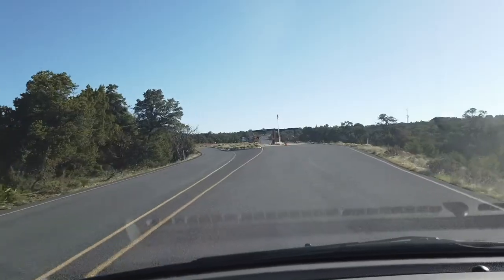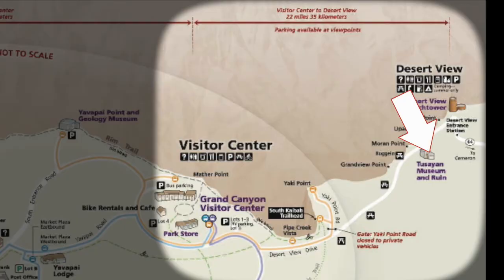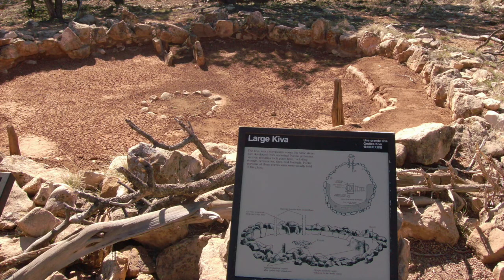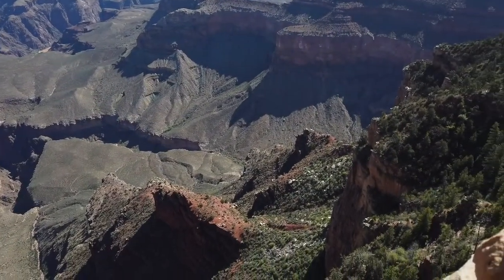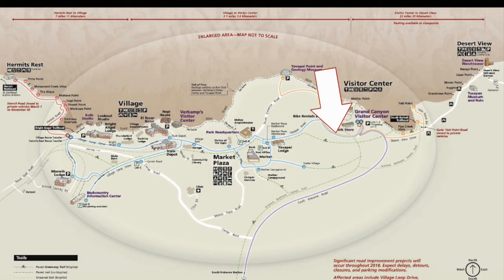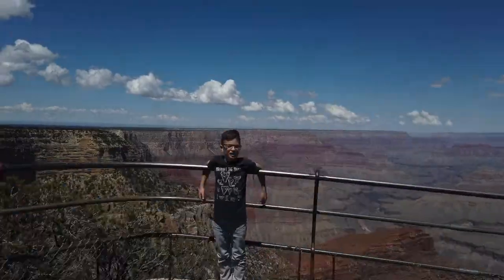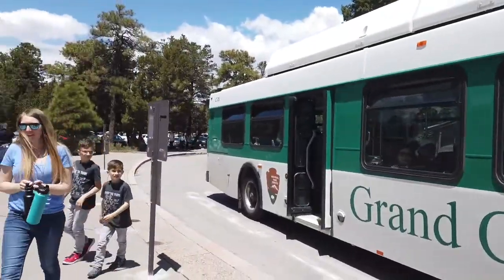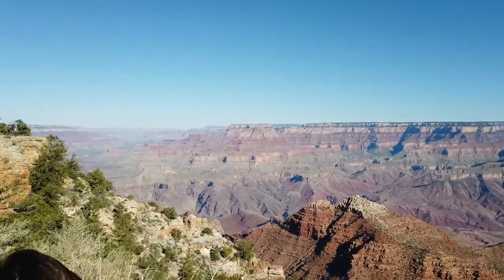Grand Canyon with kids in 5 hours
We took a 5 hour trip of the south rim of the Grand Canyon. This was in May, so not during the peak summer season.

We forgot to take pictures at the Tusayan Ruins. In the video, I used these two photos.
A food storage building:
By The original uploader was Mav at English Wikipedia.